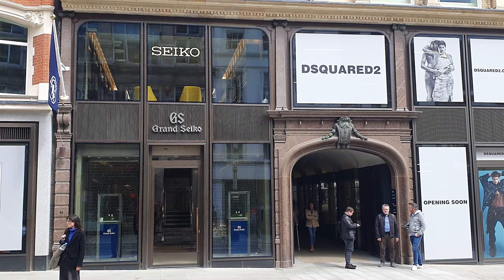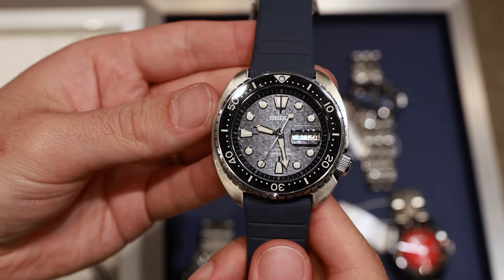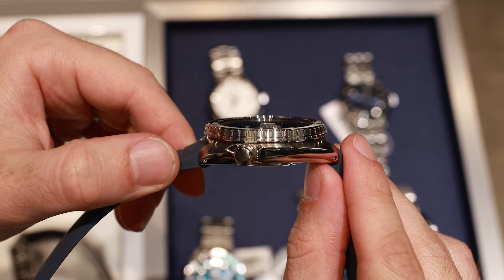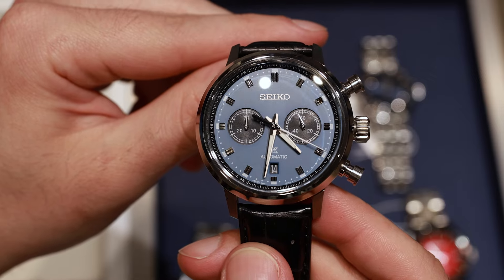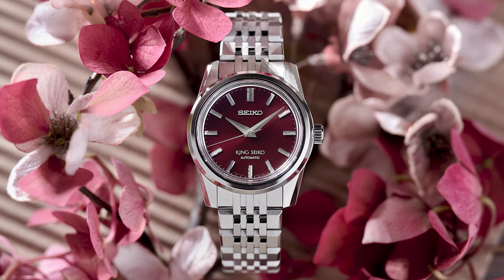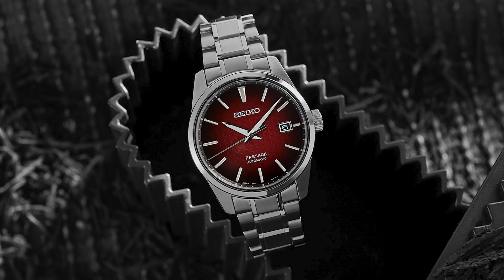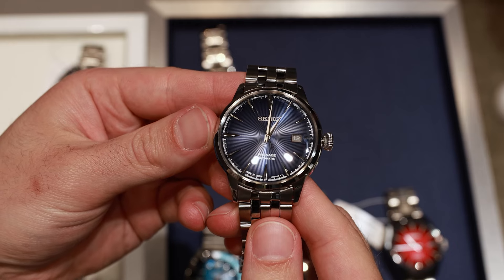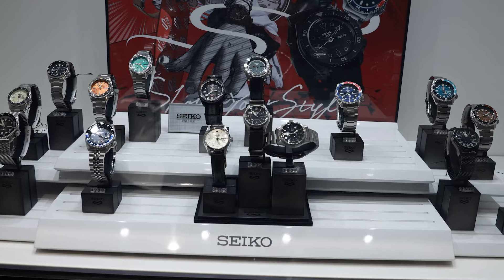The BEST Seiko watches according to... Seiko?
We recently visited the Seiko boutique in London and had the chance to look at great watches with prices ranging from £290 to £2700.  After looking at their huge range of models, we've found some great value and great-looking watches that are perfect for anyone.

Products Featured:
Seiko Prospex SRPF77
Seiko 5 Sports SRPJ45
Seiko Presage SRPB41
Seiko Presage SPB227
King Seiko SPB287
Seiko Prospex SRQ039